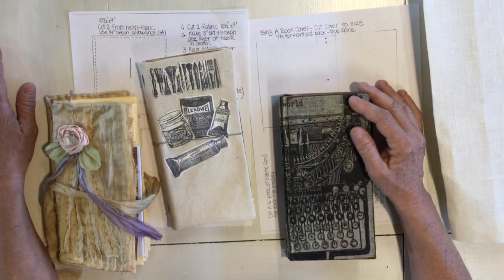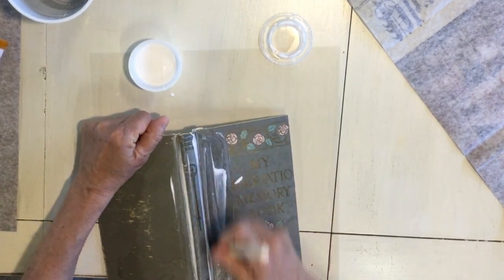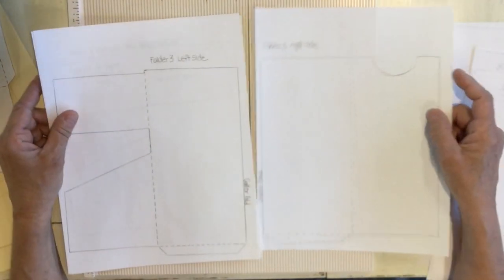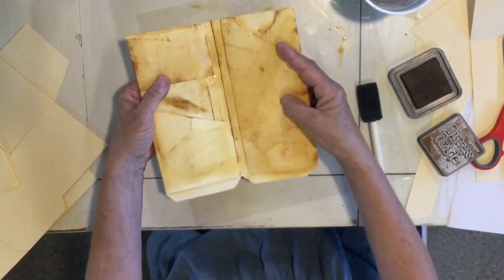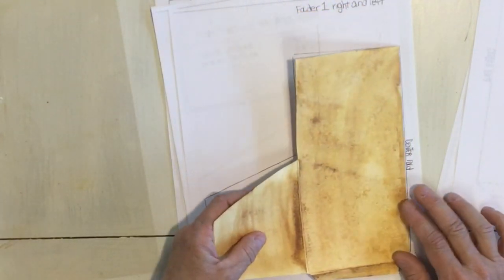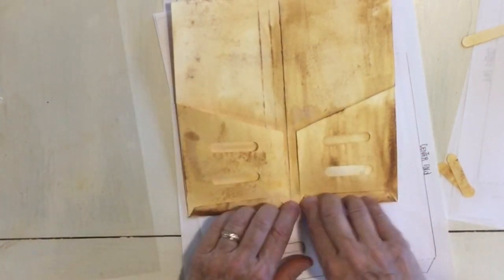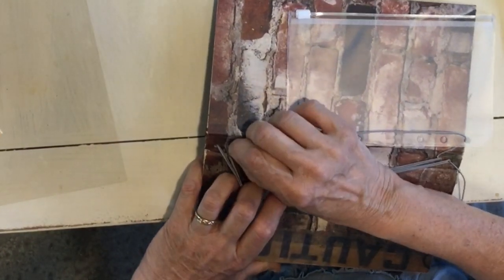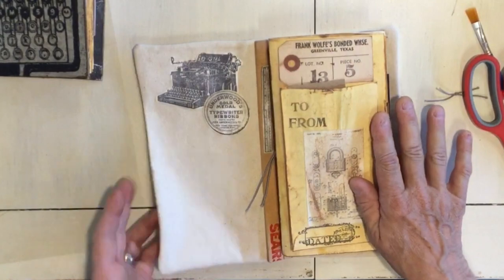Carmen's Curious Tutorial: Refillable Travel Journal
In this video I show you how I made a refillable folder journal from items you may already have at home! Download the template and show us a picture of your finished refillable journal on our website (link above).
Limited quantity of kits coming soon.